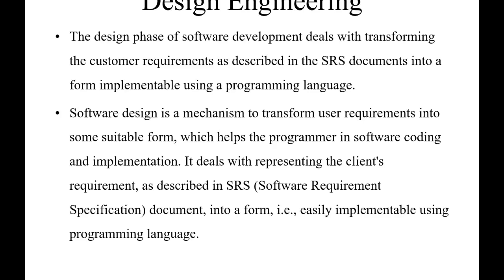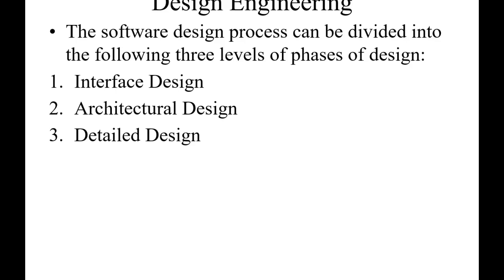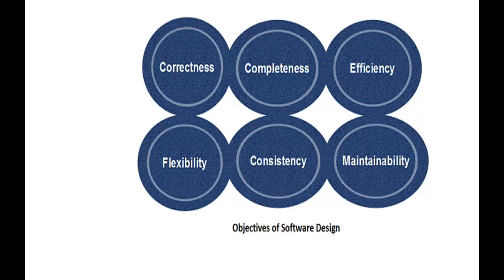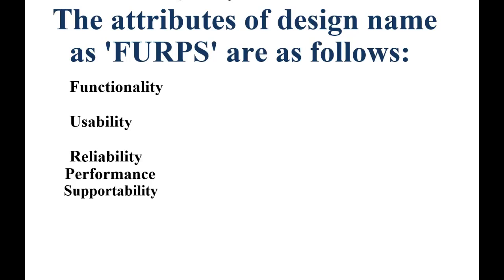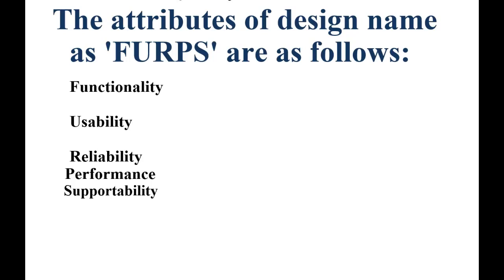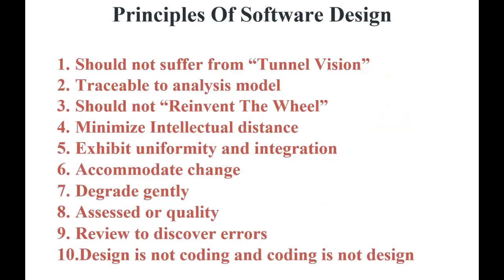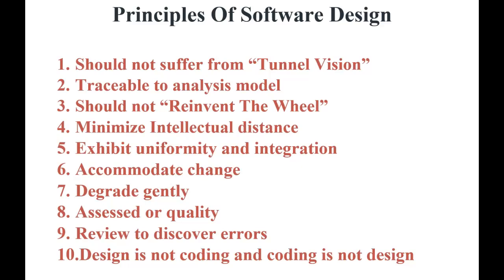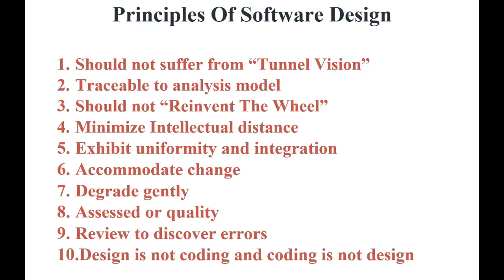Software Engineering - Sadhana Gholave